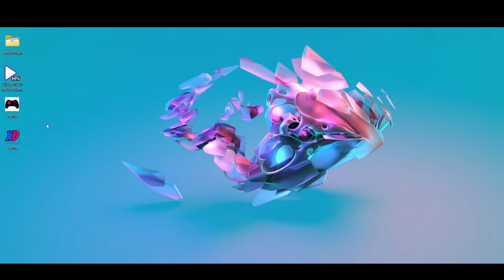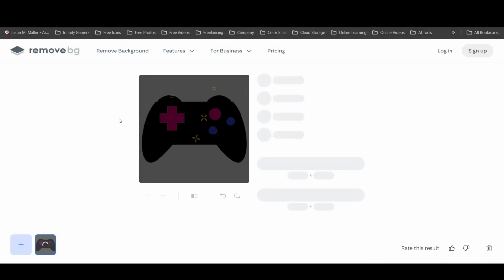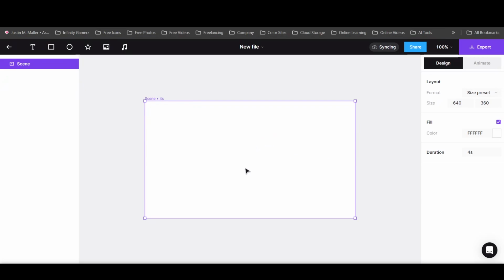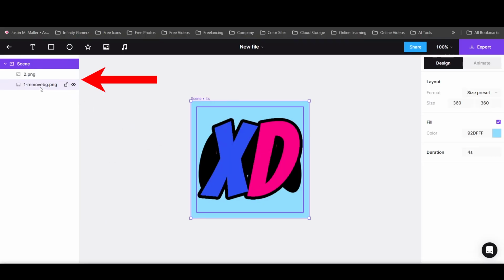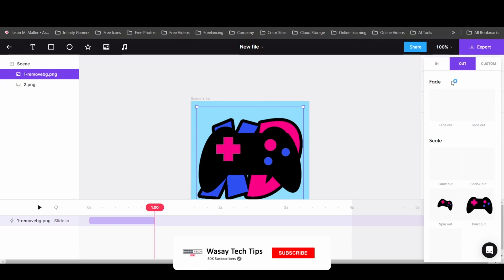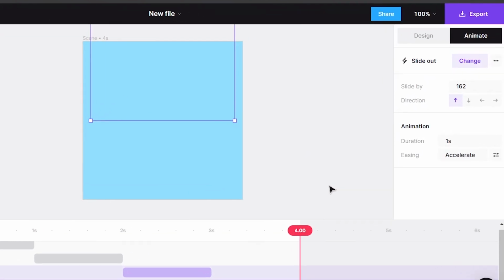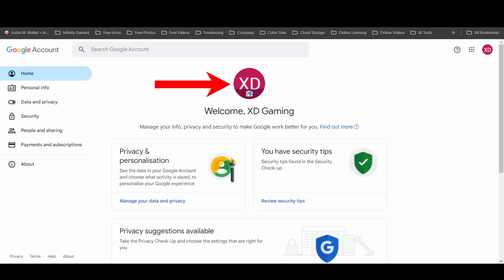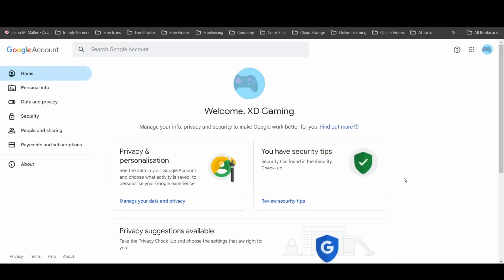How to Set Animated Google Profile Picture 2024 ⭐️ | Animated GMail Profile Picture 2024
How to Set Animated Google Profile Picture 2024 ⭐️
Animated GMail Profile Picture 2024

🔧 Gear that I use:
🔨 Primary Camera:   Sony a6400
🔨 Lens:   Sigma 18-50mm f/2.8
🔨 Secondary Camera:   iPhone 15 Pro Max
🔨 Microphone:   DJI Mic

⏱ Timestamps
00:00  Intro
00:19  Choose Pictures
00:50  Remove Image Background
01:19  Login to Jitter
01:43  Create Animated Picture
04:26  Google Account Settings
04:40  Upload Animated Picture
05:08  Animated Profile Picture on Google
05:28  Outro
tags
animated profile picture,
google,
gmail,
gmail animated profile picture,
google animated profile picture